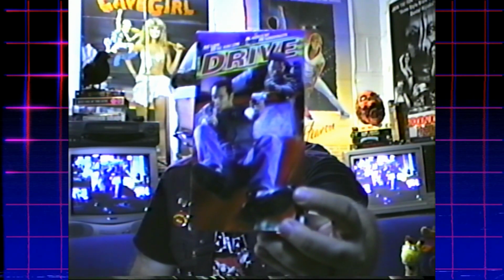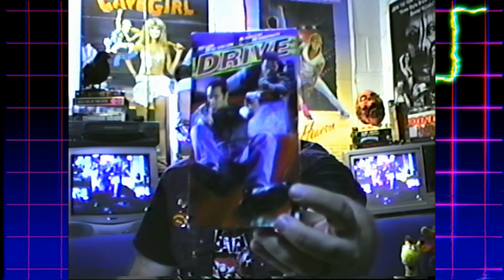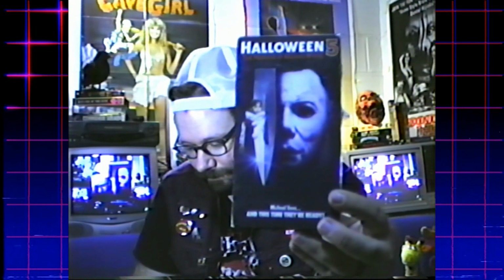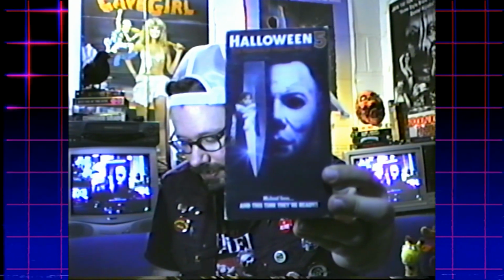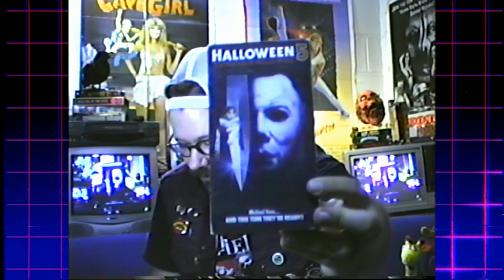VHS Haul! Shot on VHS!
Hat Hole Home Video is a home for any misfit movie lover who misses the golden age of the VHS video store! Here you'll find vhs and laserdisc movie reviews, public domain movie nights, 80s and 90s thrifting and unboxings! Nostalgia up the wa-zoo!

Mailbox:
Hat Hole Home Video